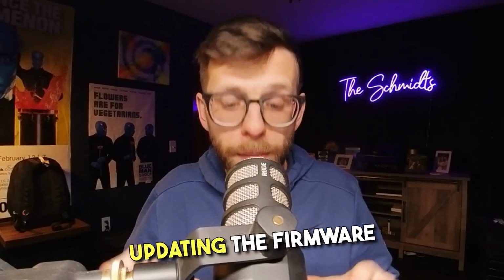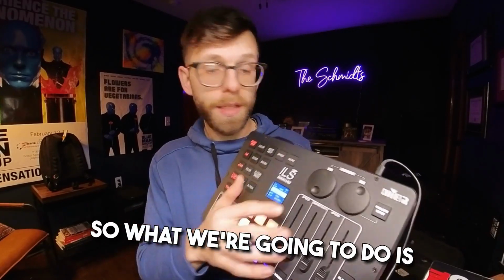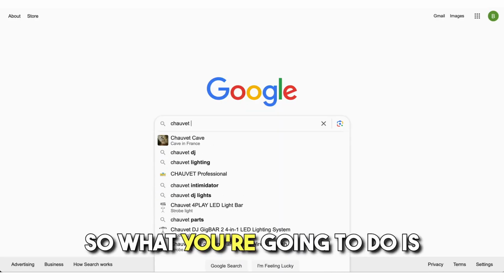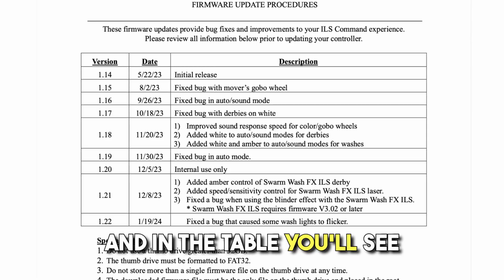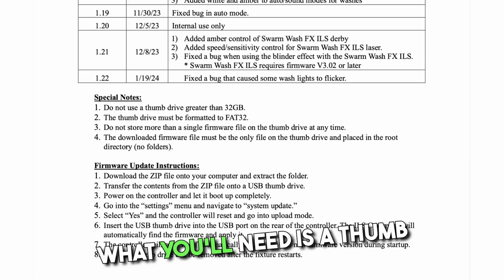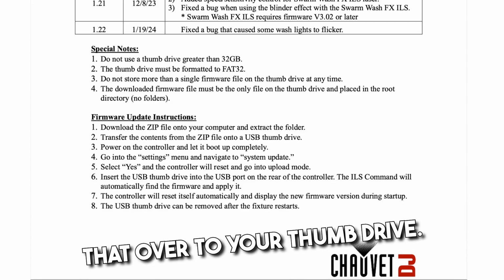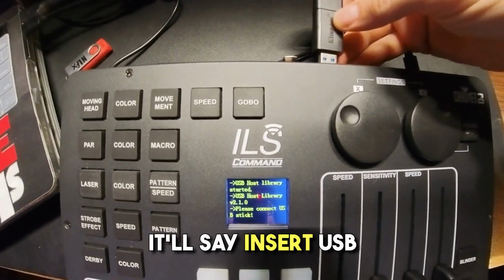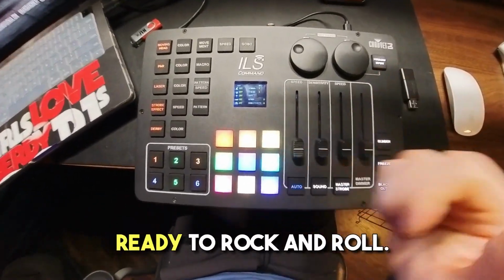Firmware Update for the Chauvet DJ ILS Command: Step by Step process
If you are like me, I hate directions. I thrive off of videos and demos showing me how things work/steps to update something. Here in this video, I show you step by step process on how to update your  @CHAUVETDJ  ILS command to the most updated released firmware.

It is always important to stay up to date with firmwares because it could cause issues in your rig that you didn't know existed. Below is the link to download the Chauvet DJ ILS command firmware update:

Please make sure you have a blank thumb drive that is formatted to FAT32. This process took me about MAX 2 minutes.

Enjoy and of course, if you have questions, leave them below!